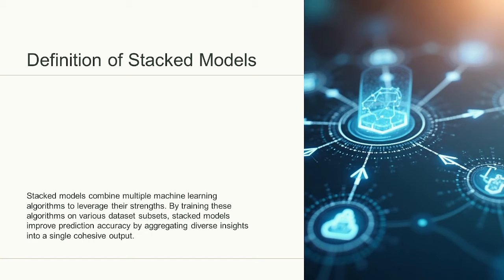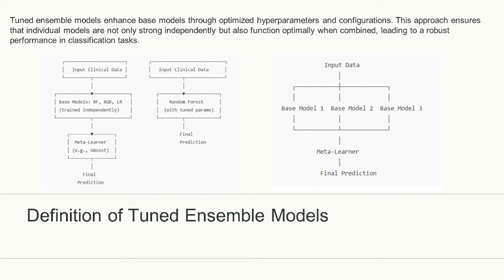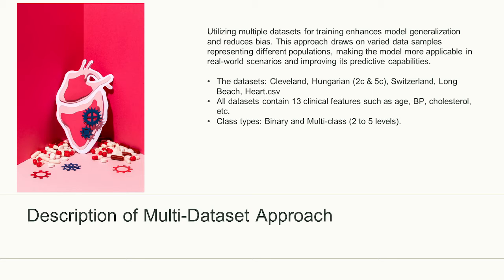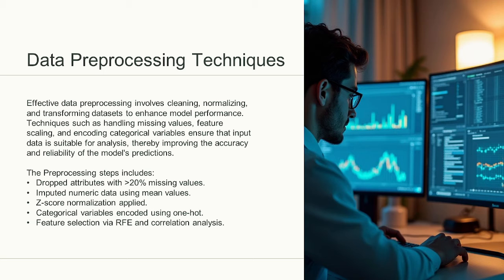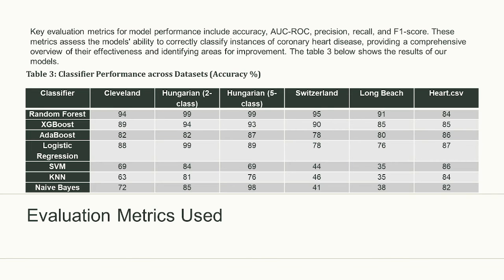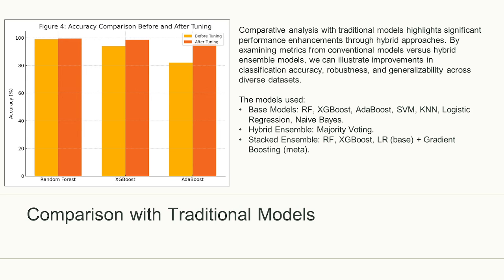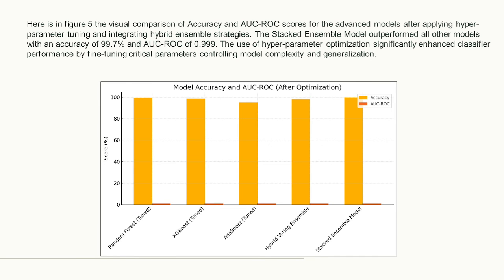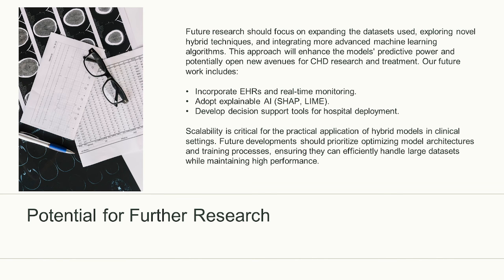Hybrid Stacked and Tuned Ensemble Models for Enhanced Coronary Heart Disease Classification A Multi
Video presentation of paper submitted to the 11th International Conference on Health Informatics & Medical Systems. on the 2025 World Congress in Computer Science, Computer Engineering, & Applied Computing (CSCE'25) in Las Vegas, NV.